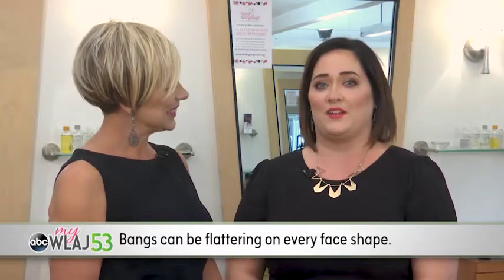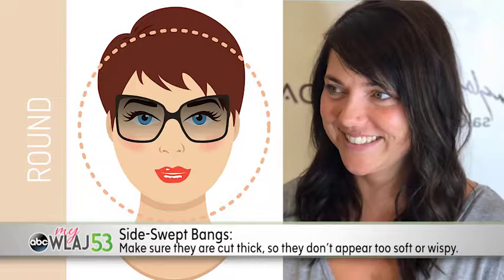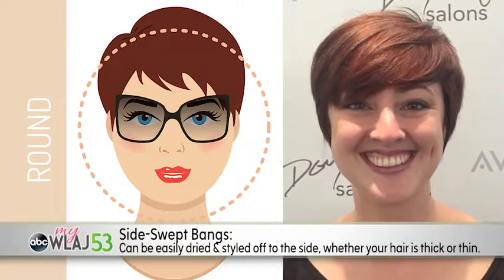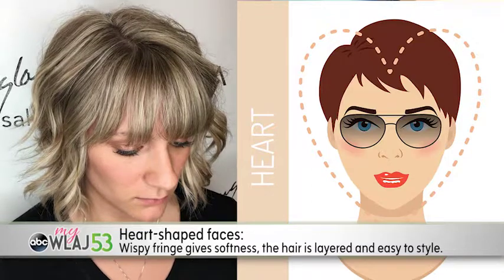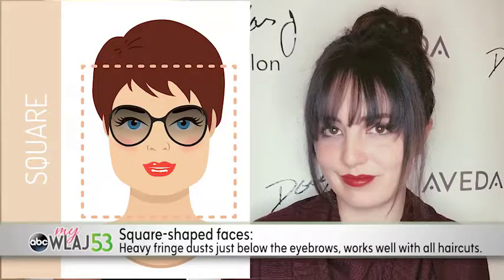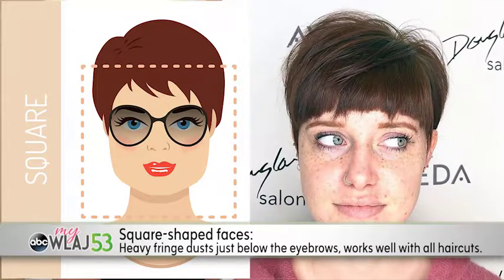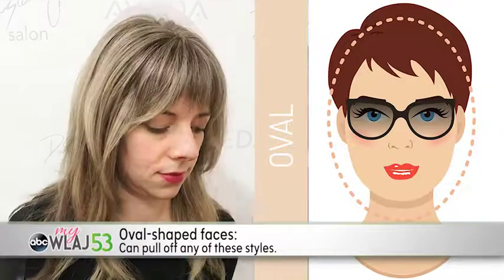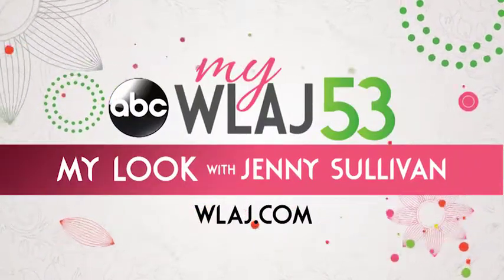Douglas J Salon-Bangs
Douglas J Salon